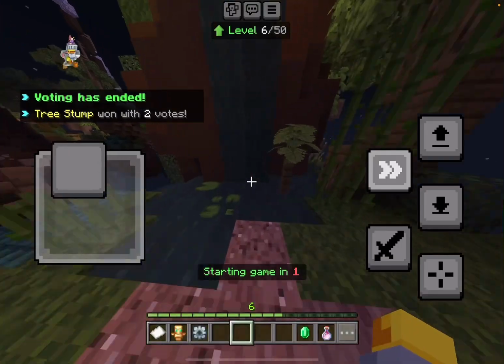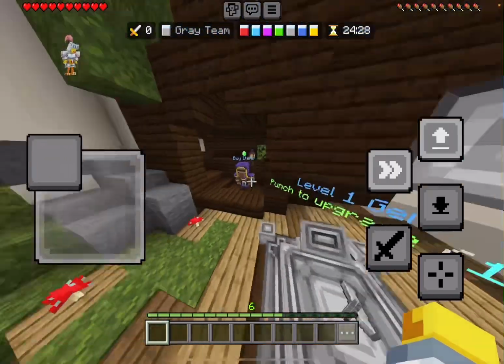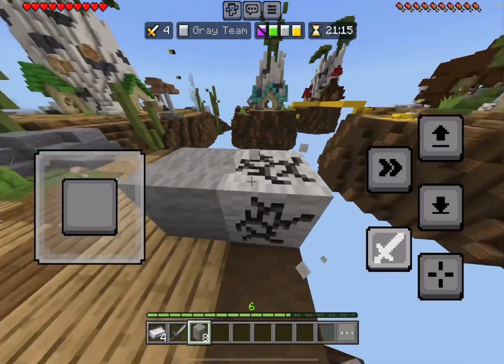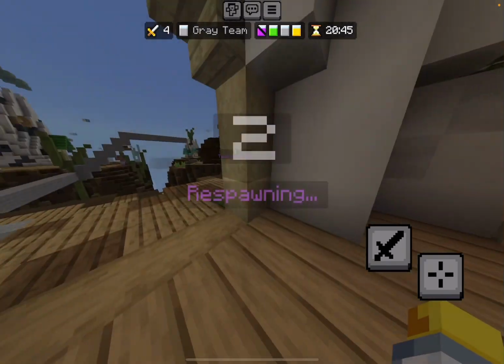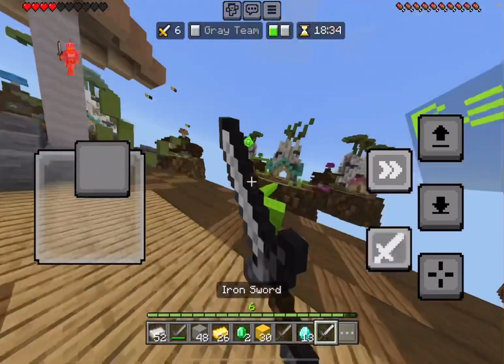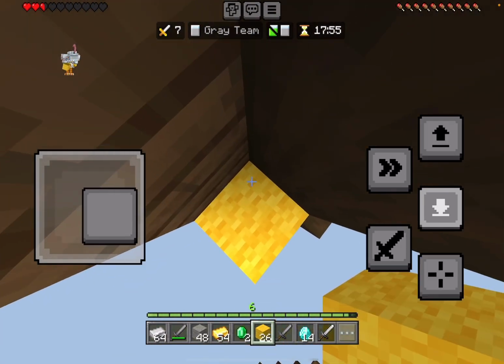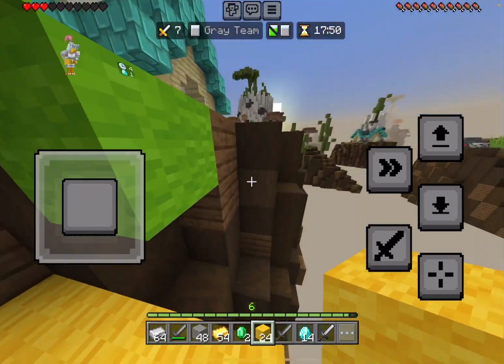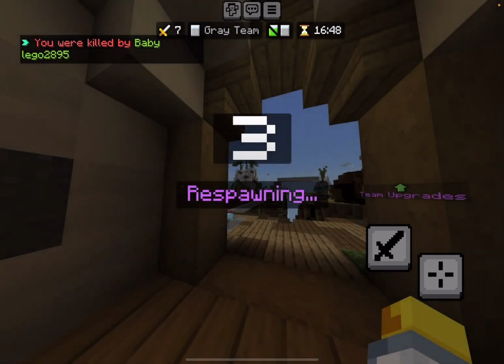10 challenges???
Can I complete more than 5 of them.